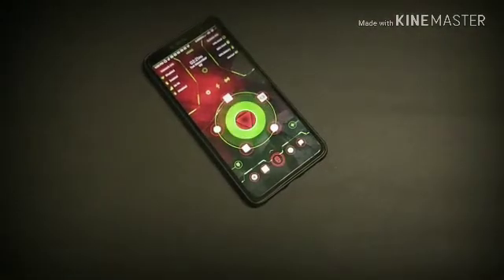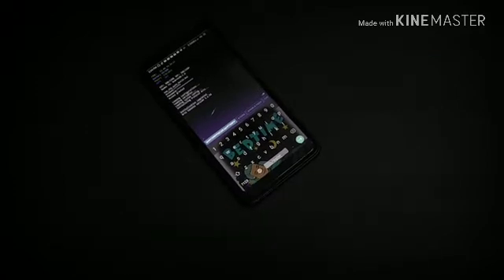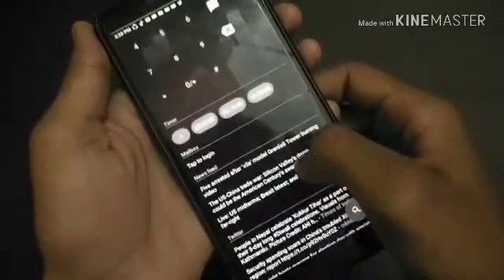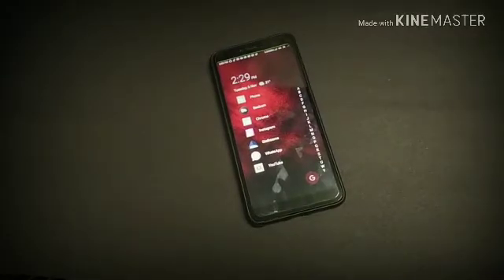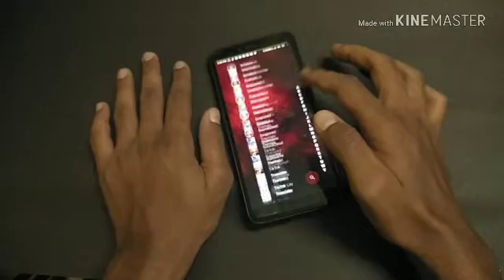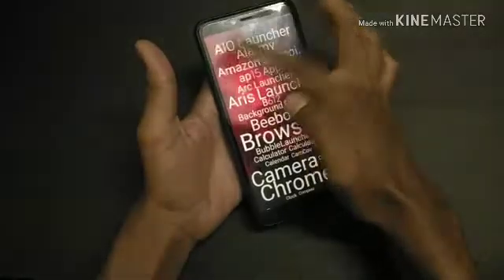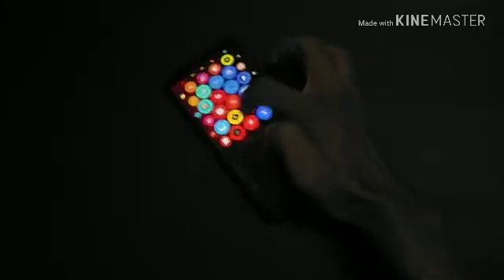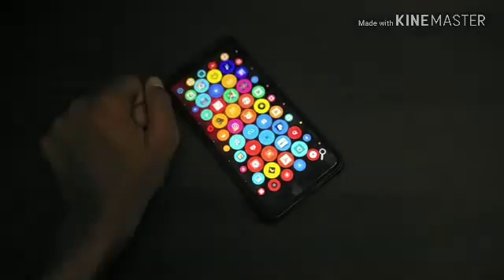5+2 Best Android Launchers of Late 2018!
In this video I had covered 5 best Android launchers and +2 bonus (my favourites). That you should use during Late 2018.

Latest videos (check this out)

Our best: Do you wanna know how to Instagram like a pro then click here and watch

Download links °°^°•°

1. AIO Launcher

2. Niagara Launcher

3. Ap15 Launcher

4. Bubble Launcher

5. Lens Launcher

See what iam next to: 💪

Thumbnail credits @mrwhosetheboss
Comment down and say which launcher you use other than the list I had shown? And also which is your favourite one from this list! I love to read and reply to your comments and questions!!